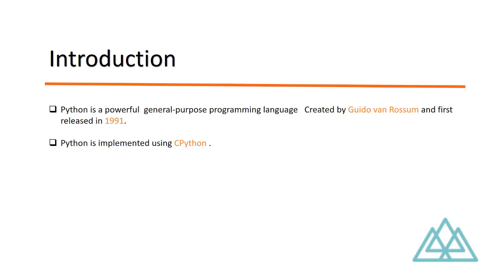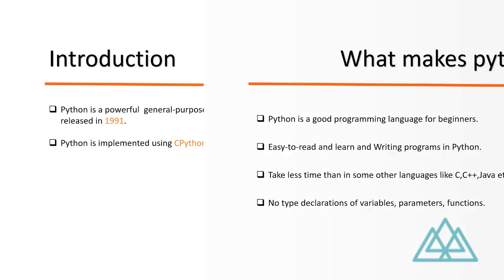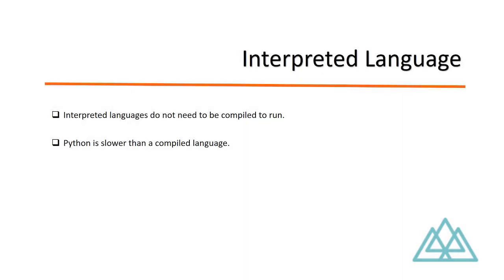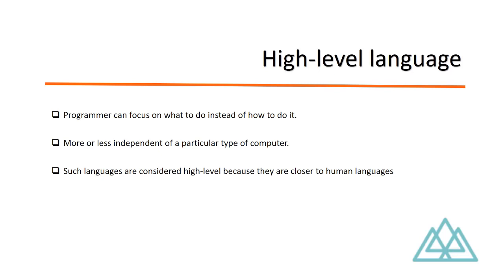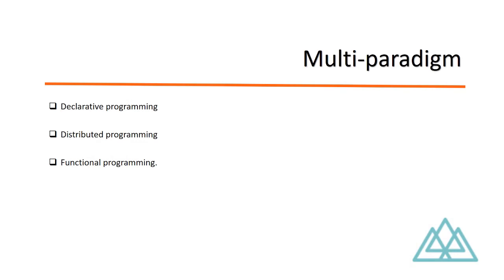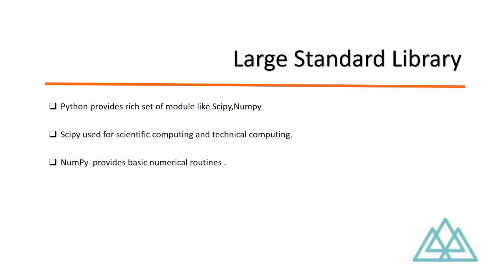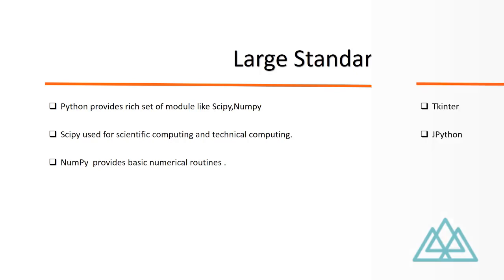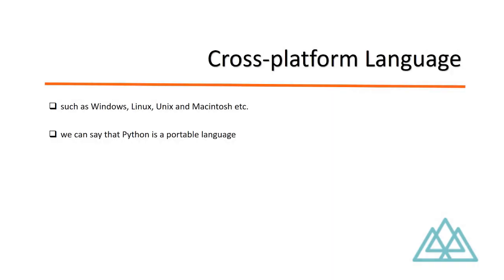Python Programming Tutorial #2 - Introduction about Python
Welcome to the series of learning python programming.
In this lesson, I am going to talk about control flow statement in python.

If is a control flow that changes the sequential the execution of program. Based on some conditions.

If statement is a well-known statement type, used when Decision making is required and we want to execute a code only if a certain condition is satisfied.
for decision making in python if…elif…else statement is used